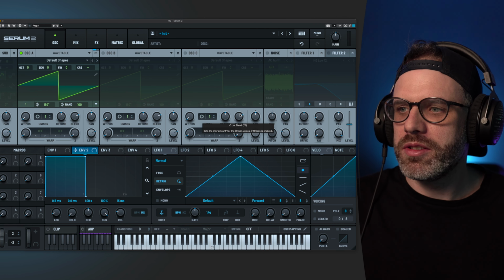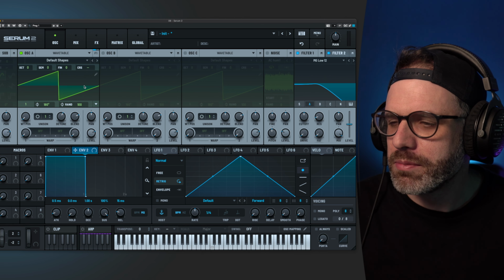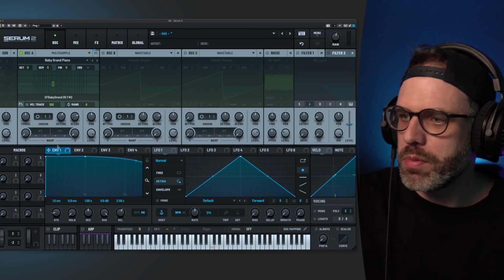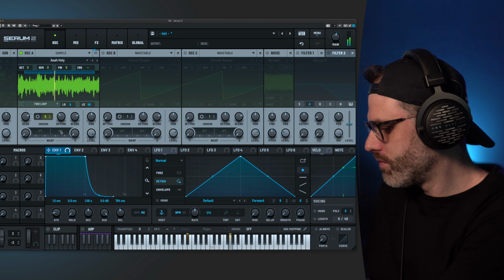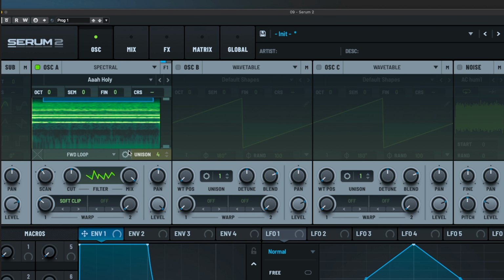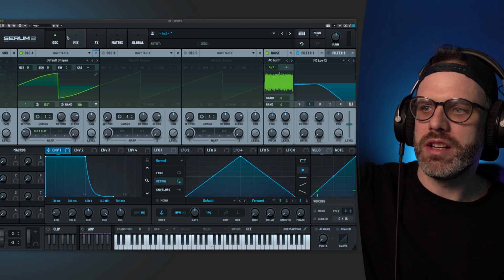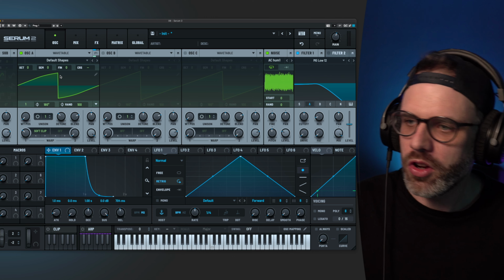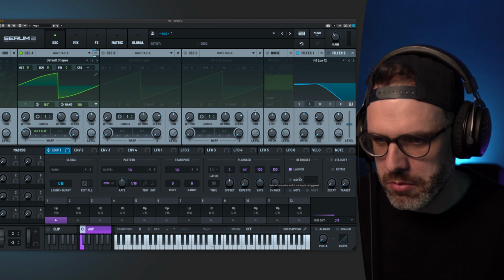Serum 2 | A Synth Needing no Introduction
Serum 2 is here, this is my first look at the the all new synth / sound design playground!
Follow me for more Serum 2 content here on the channel.